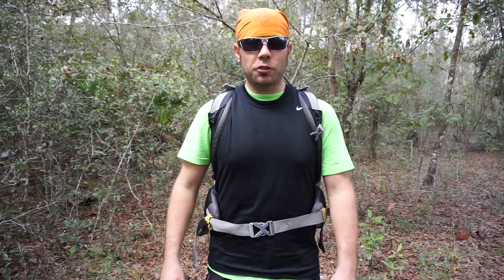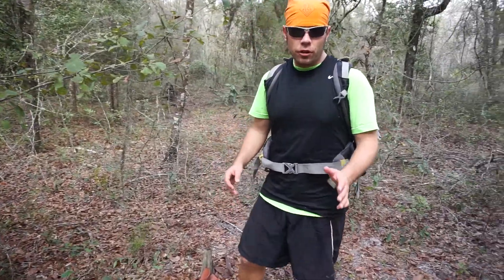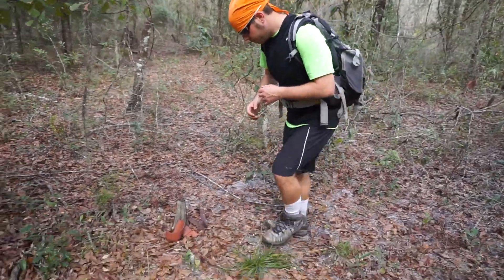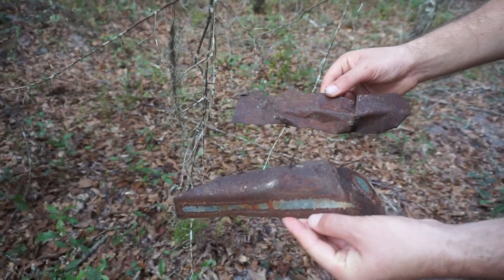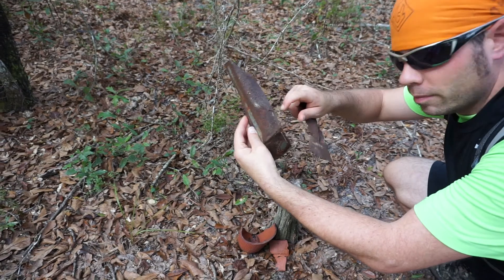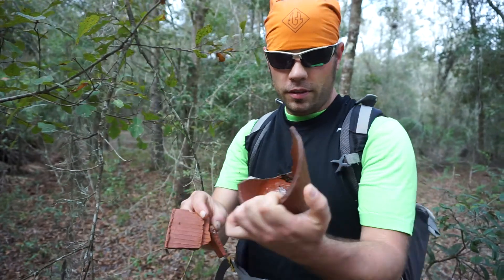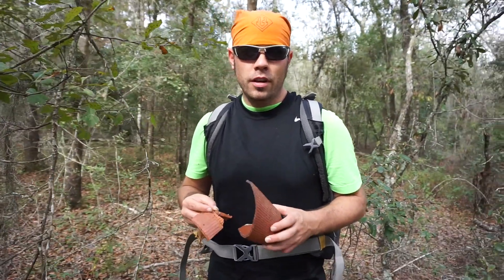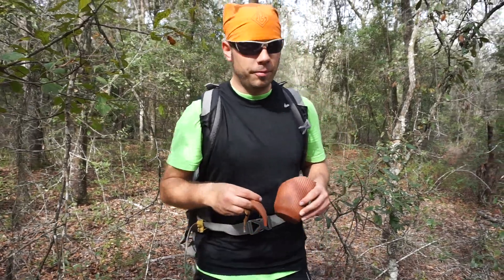Turpentine History in Goethe State Forest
When you hike in Goethe State Forest you may discover some history like this if you look hard enough. In the woods along a trail I found a turpentine site with some herty cup fragments and metal pieces laying around.